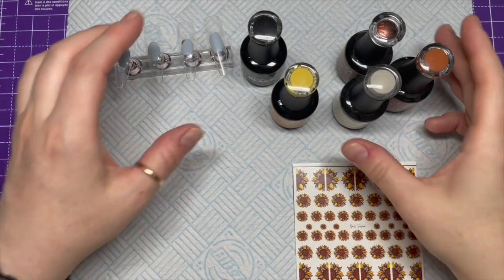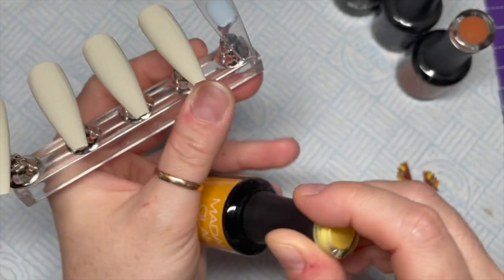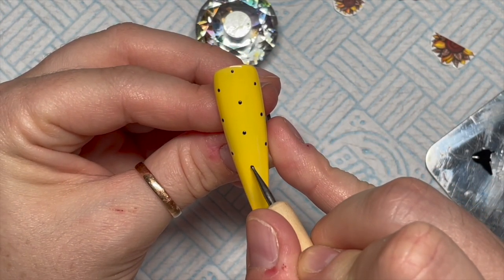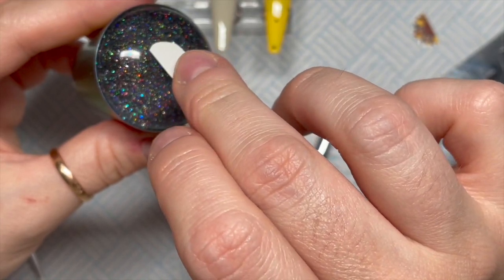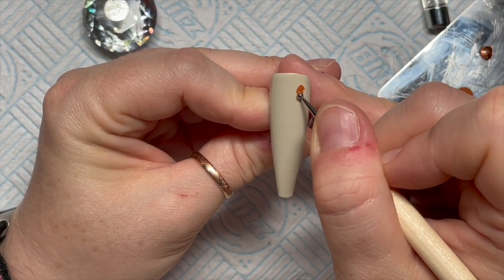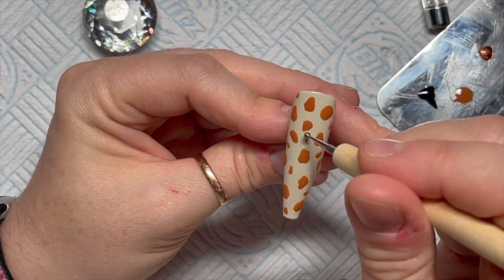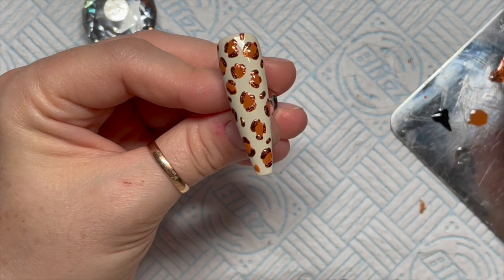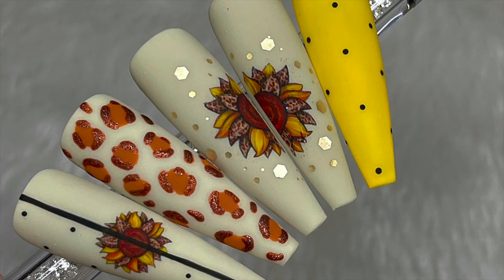Animal Print Sunflower Nail Art | Nail Sugar | Madam Glam